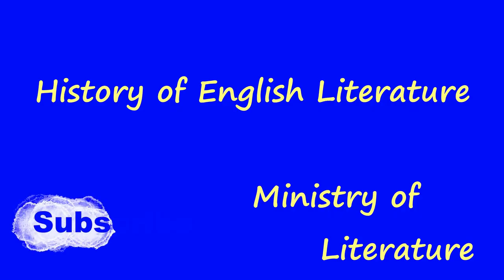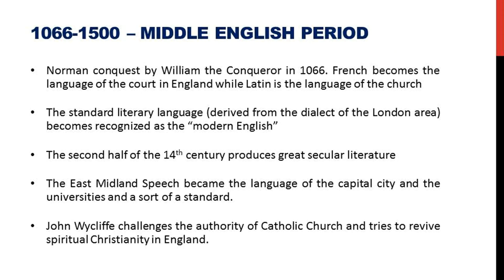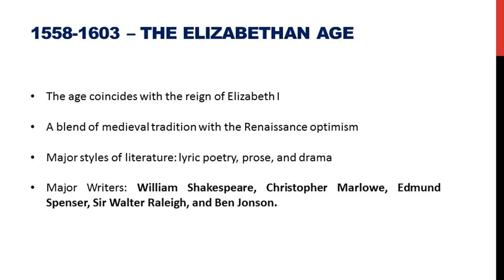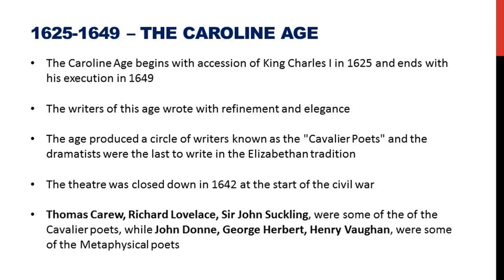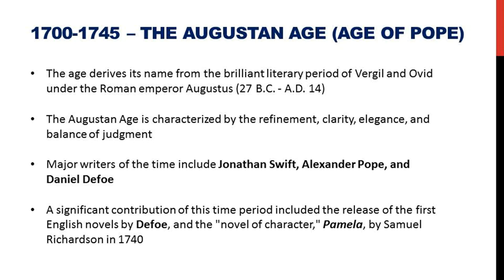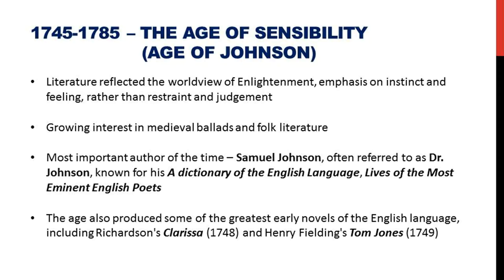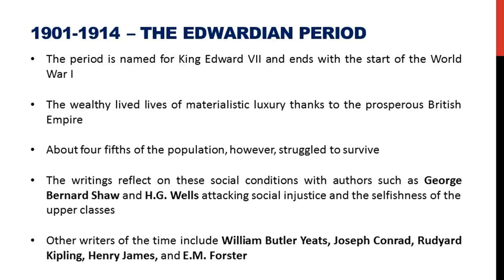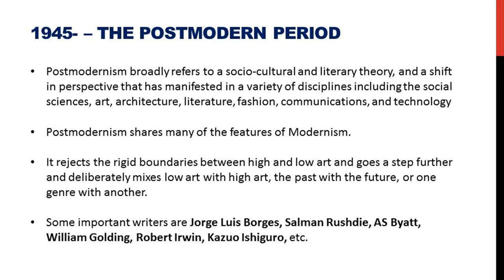History of English Literature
The History of English Literature is intimidating for some. Here is a look at the history to help you for UGC NET or other entrance examinations.

Bibliography:
A Glossary of Literary Terms, by M.H. Abrams and Geoffrey Galt Harpham
An Outline History of English Literature, by W.H. Hudson
English Literature: A Very Short Introduction (Very Short Introductions)

Music and Video courtesy:
mohamedkhalel241096